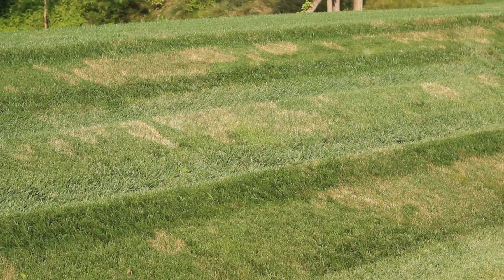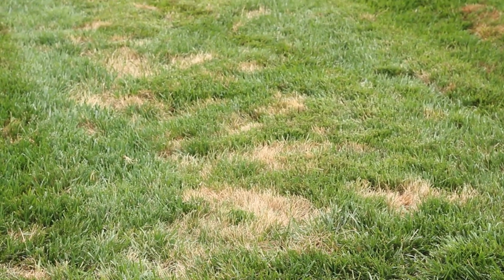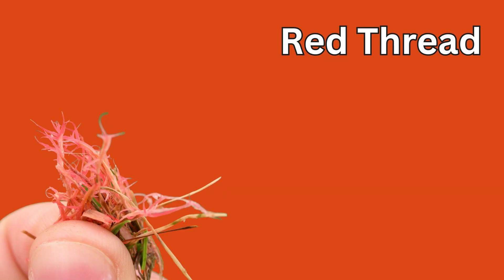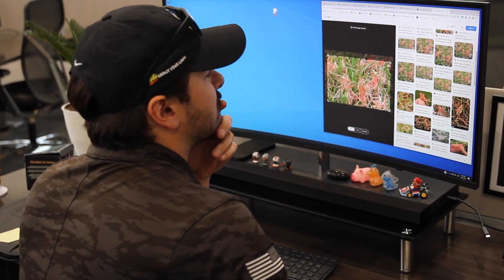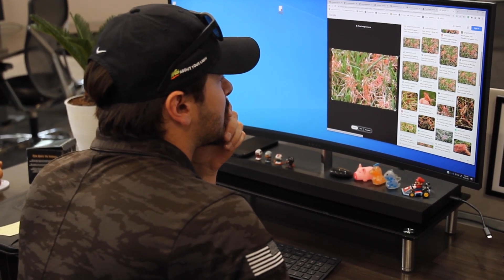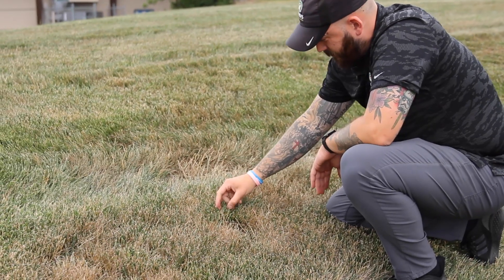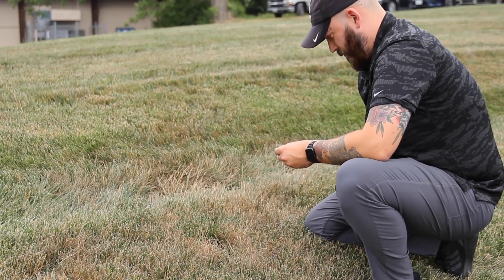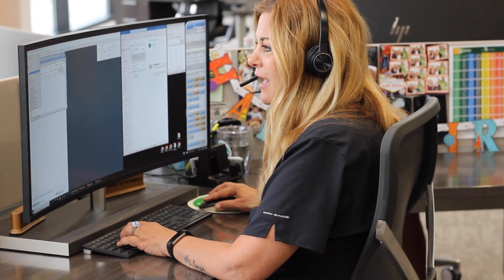Should I Use a Fungicide?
When common lawn diseases like Brown Patch, Dollar Spot, and Red Thread start to pop out, many customers ask us about the use of fungicides to get rid of these unsightly patches. Anthony Moermond, our Master I Certified Service Expert, talks us through why we recommend against the use of Fungicides in this week's video!